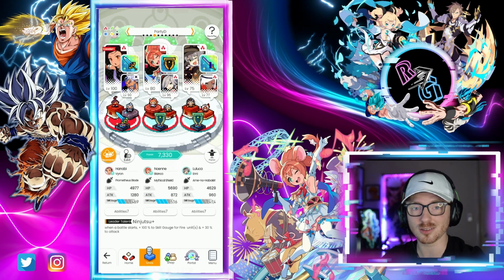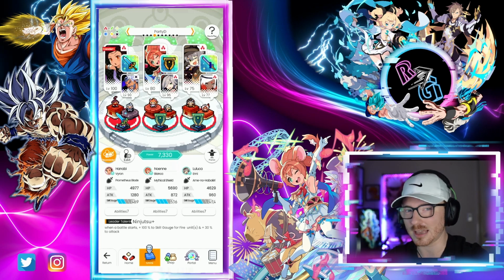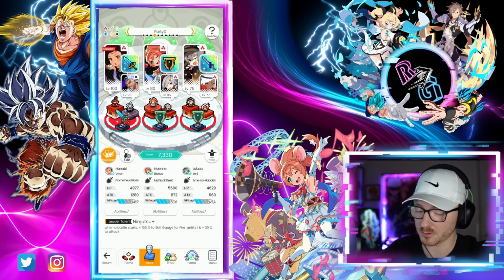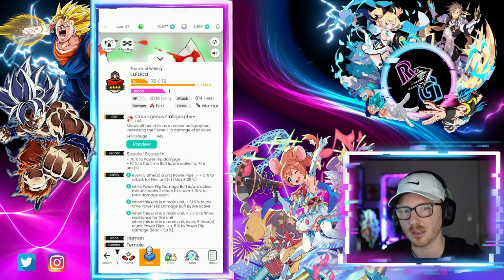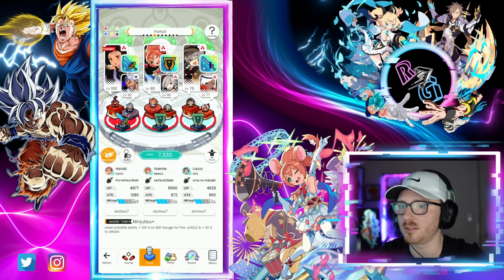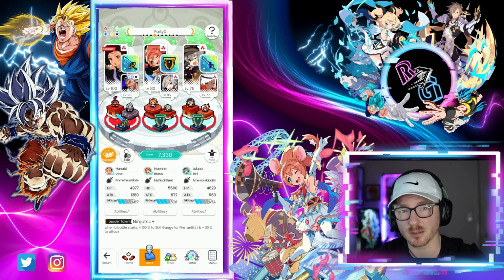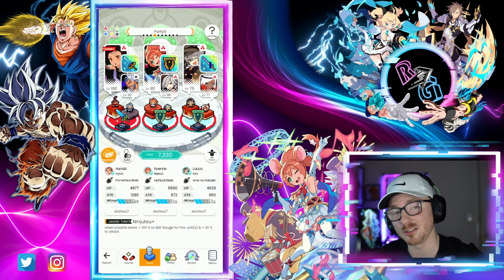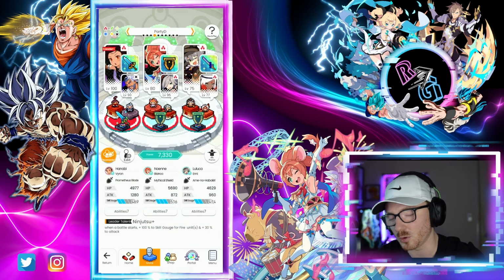New Years Noene & Luluca Showcase and Gameplay | World Flipper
Taking a look at the New Years Noene and New Years Luluca!!!